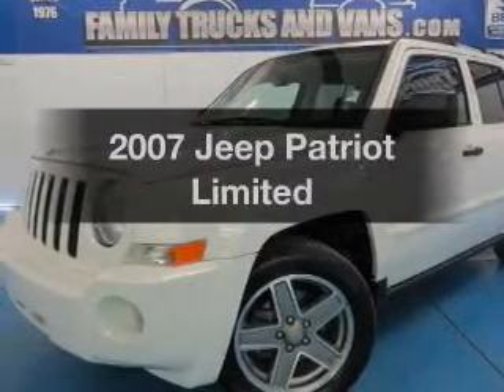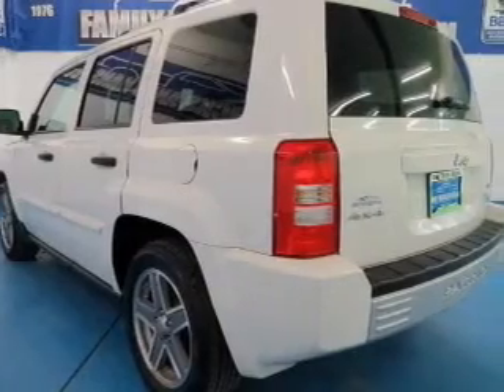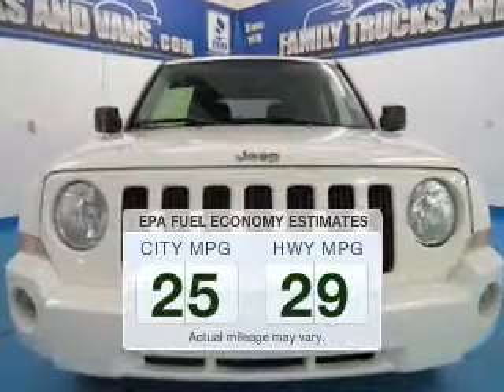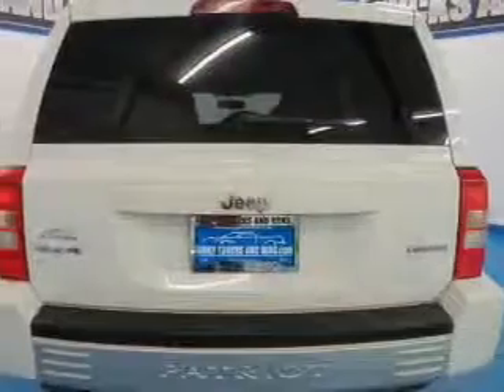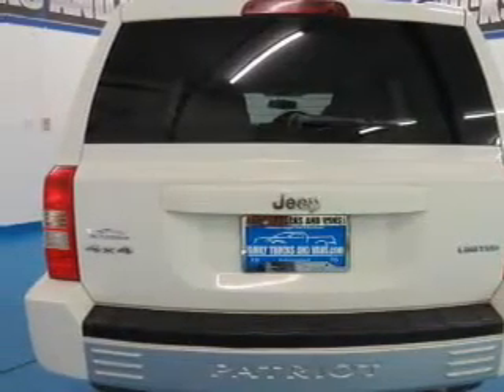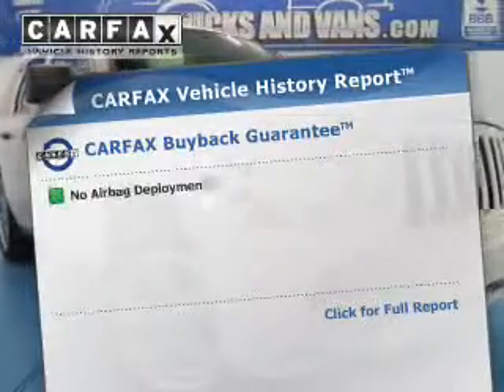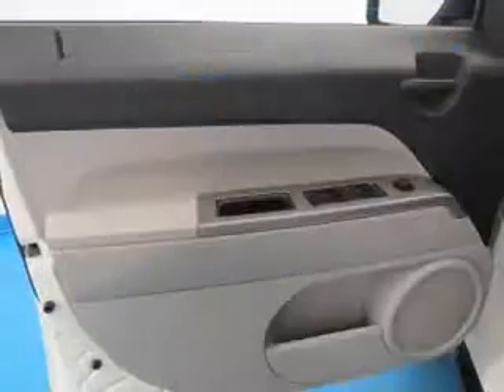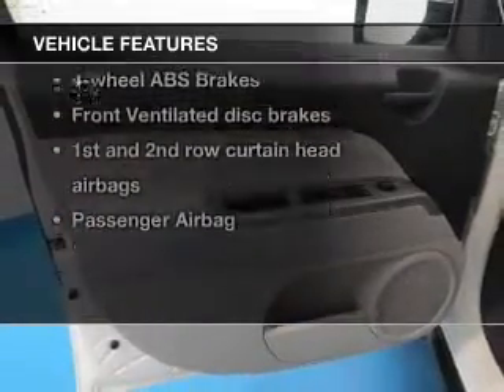2007 Jeep Patriot - Denver CO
Phone:
Year: 2007
Make: Jeep
Model: Patriot
Trim: Limited
Engine: 2.4 liter inline 4 cylinder 16 valve MPFI DOHC
Transmission: Automatic
Color: White
Mileage: 91917
Address:
2400 S. Broadway